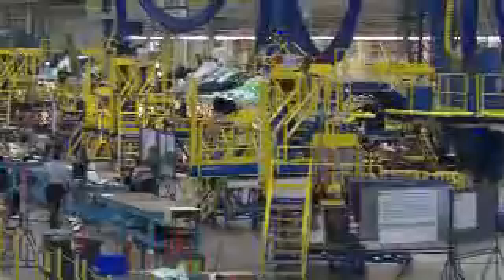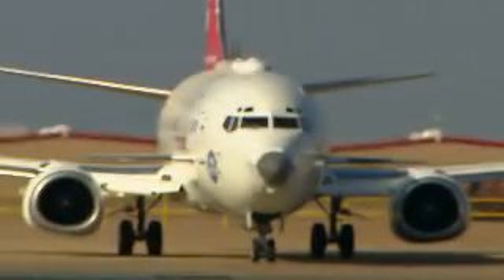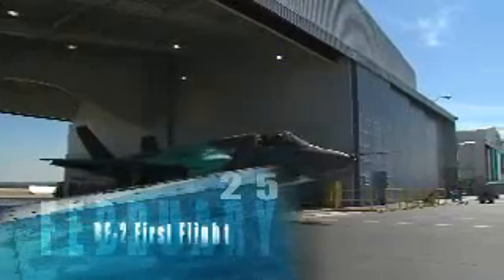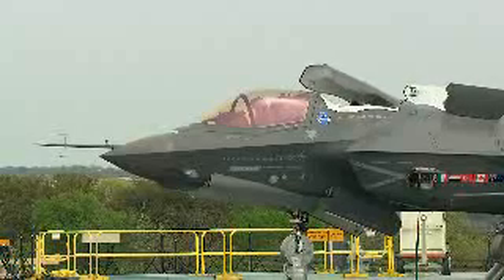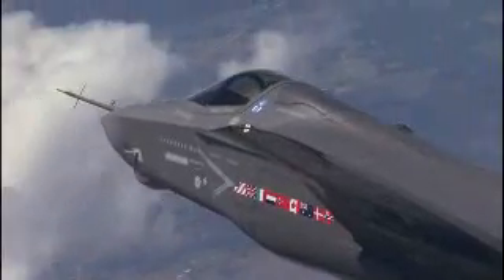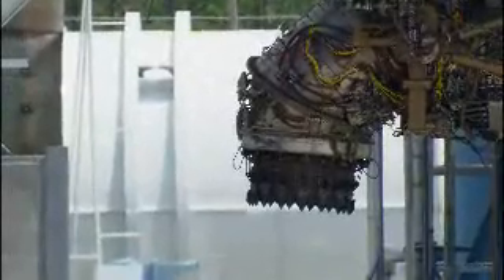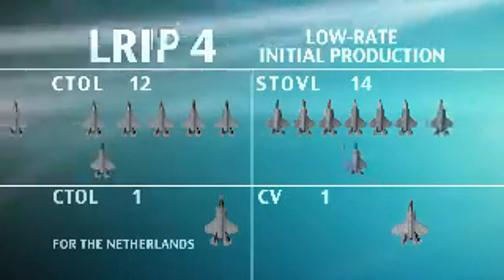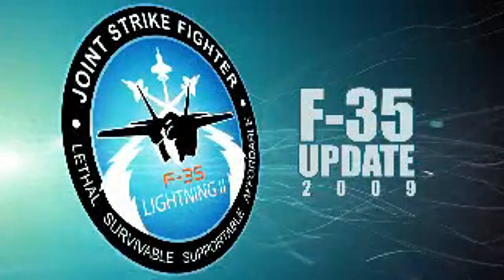F-35 Lightning II First Quarter 2009 Program Update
F-35 Lightning II First Quarter 2009 Program Update via video media.